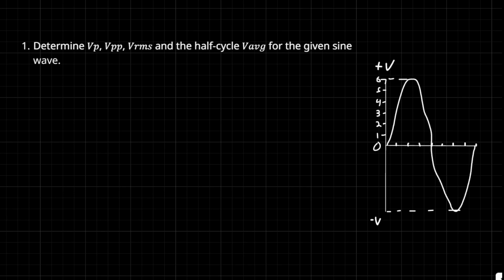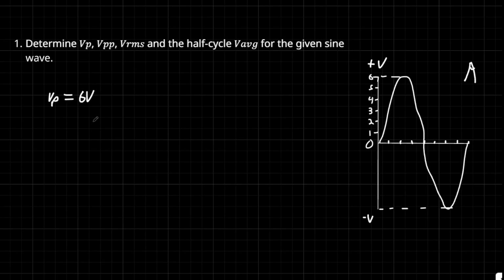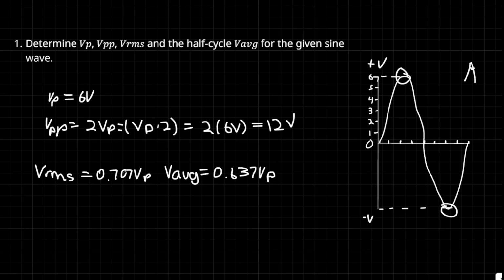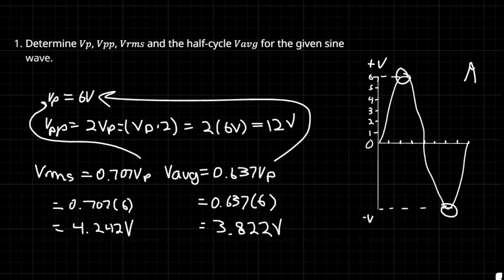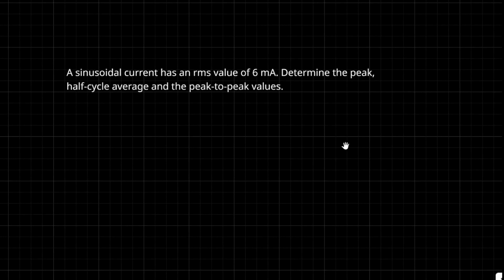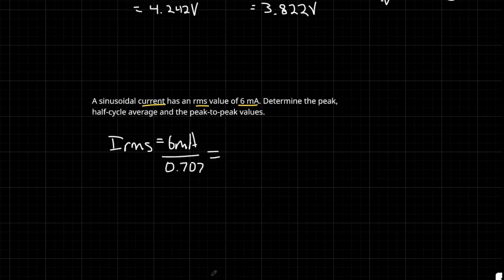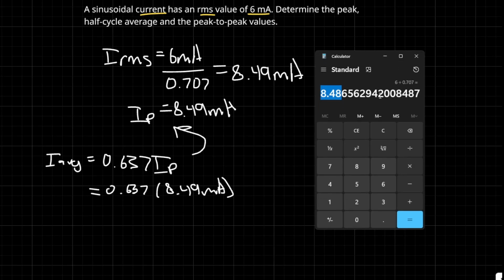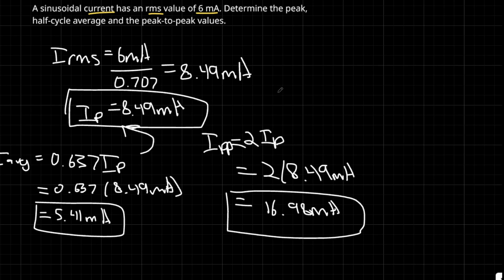Sinusoidal Waveform Calculations: Peak, RMS, Average & Peak-to-Peak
Learn how to calculate the most important values for a sinusoidal (sine) wave in AC circuits. In this tutorial, we break down how to determine Peak Voltage (Vp), Peak-to-Peak (Vpp), RMS (Root Mean Square), and Half-Cycle Average values.

We walk through two full examples:
1. Identifying values from a given voltage graph.
2. Deriving peak and average values when only the RMS current is known.

Understanding the constants 0.707 and 0.637 is key to mastering AC electrical theory. We also explain the "why" behind half-cycle averages and why a full-cycle average in a symmetrical sine wave is always zero.

🕒 Timestamps:
0:00 - Intro: Analyzing a Sinusoidal Waveform
0:32 - AC vs. DC: Why it alternates
1:07 - How to find Peak Voltage (Vp) from a graph
1:40 - Calculating Peak-to-Peak Voltage (Vpp)
2:34 - RMS vs. Average: The Constants (0.707 and 0.637)
3:36 - Step-by-Step Calculation for RMS and Average
5:02 - What is RMS? (Root Mean Square heating effect)
5:40 - Why we use Half-Cycle Average instead of Full-Cycle
7:02 - Example 2: Finding Peak & Average from an RMS value
8:15 - Rearranging the formula for Peak Current (Ip)
10:55 - Calculating Half-Cycle Average and Peak-to-Peak
12:38 - Summary & Conclusion